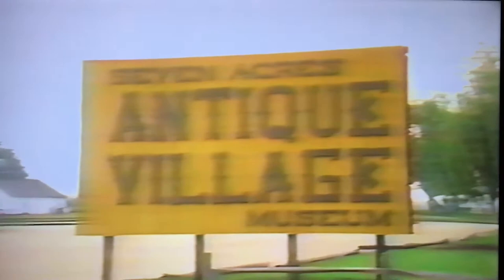Gotta Getaway with Janet Davies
1986 show that has Seven Acres Antique Village and Museum featured. I'm the one that twirls the gun and gets shot.